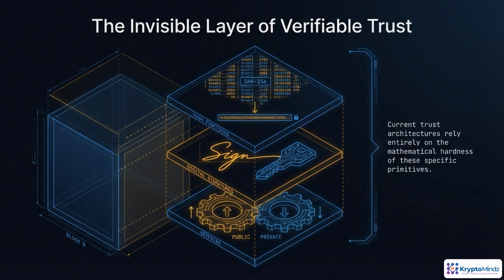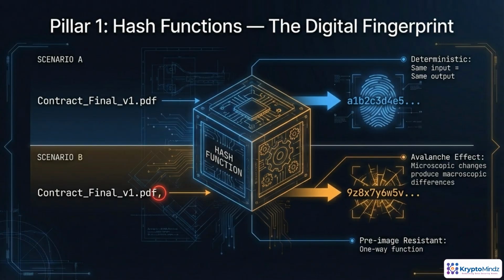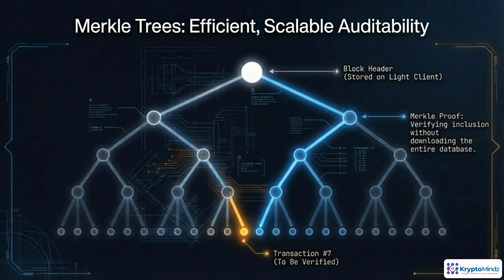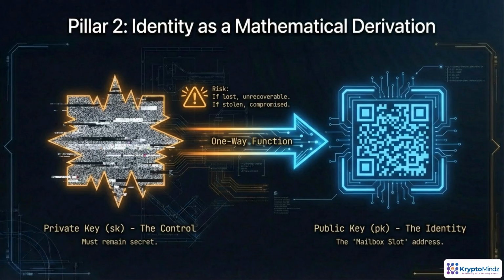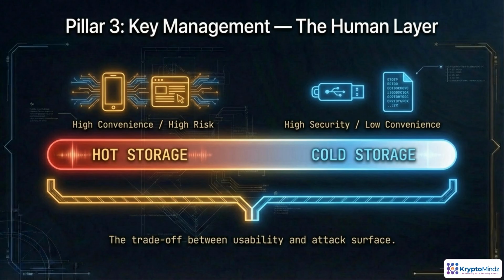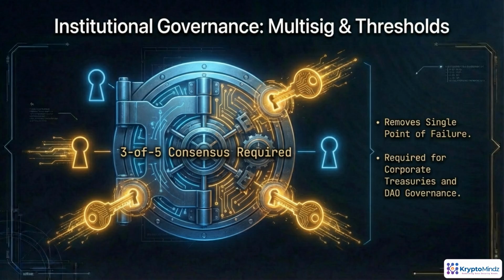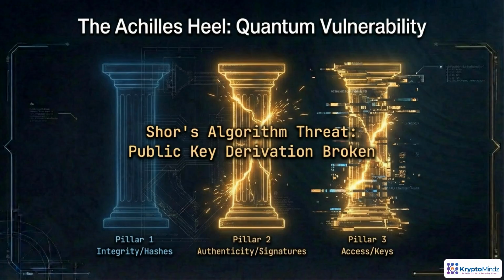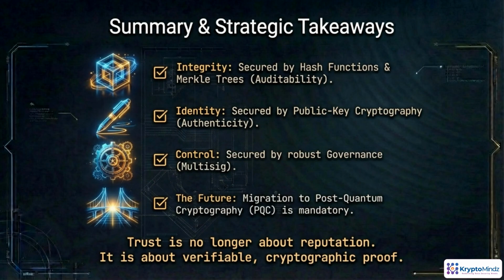Blockchain Cryptography & Quantum Risk: Core Security Explained | Module 3.1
Blockchain’s promises—immutability, trustless consensus, and censorship resistance—depend on a small set of cryptographic building blocks. In Module 3.1, this training explains how cryptography creates verifiable trust across blockchain networks, identities, transactions, smart contracts, and decentralized applications.

You’ll learn:
- The three pillars of verifiable trust: integrity, authenticity, and access/control
- How hash functions, hash chains, and Merkle trees protect blockchain history
- How commitment schemes support sealed-bid auctions, fair voting, and front-running resistance
- Where cryptographic primitives appear in Hyperledger, Ethereum, and smart contracts
- Why quantum computing creates risk for current public-key cryptography
- How blockchain cryptography connects with blockchain security, cloud security, DevSecOps, and SSDLC
- Why post-quantum cryptography and security architecture matter for trusted enterprise platforms